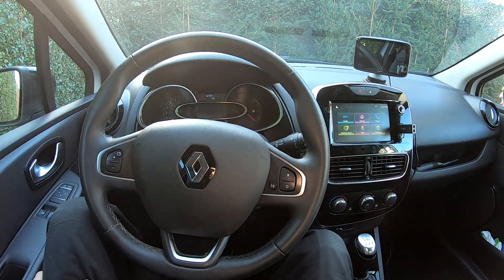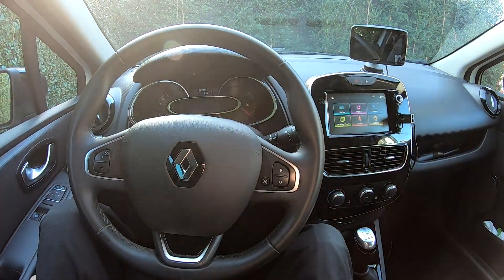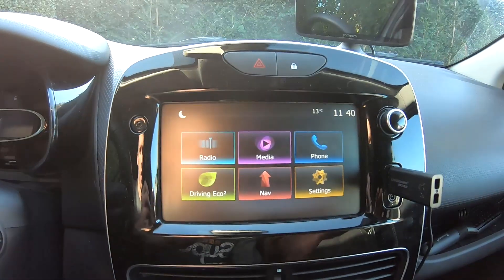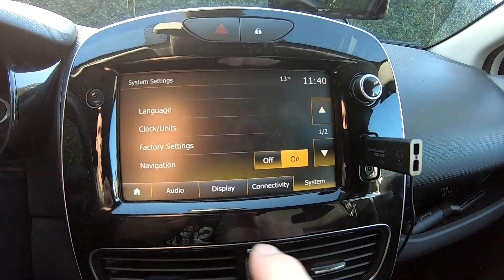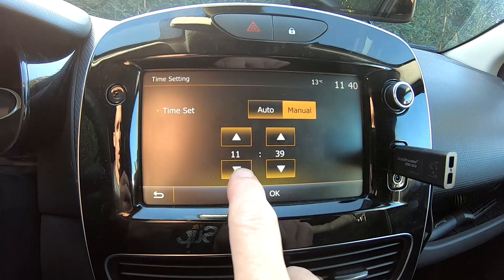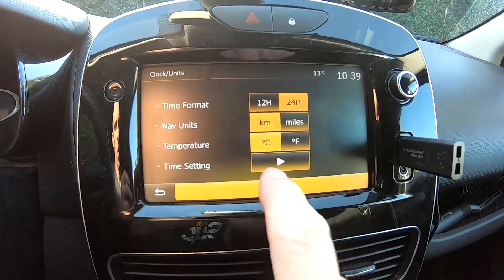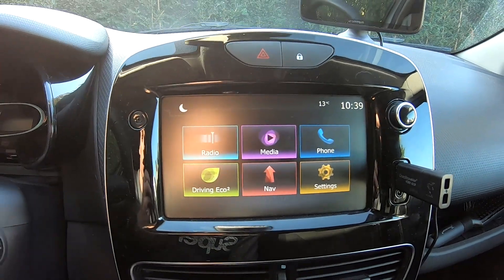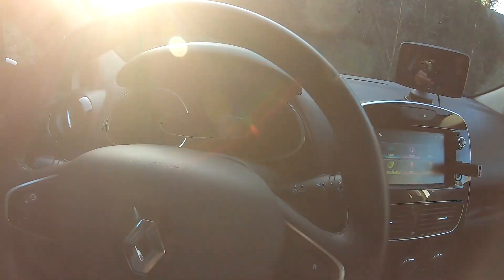Clock settings adjust : Renault Clio 4